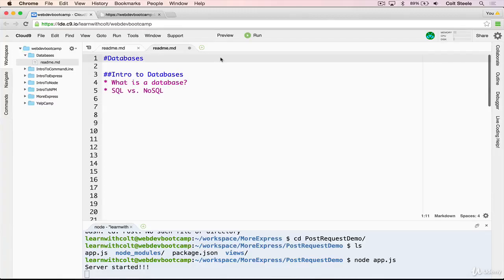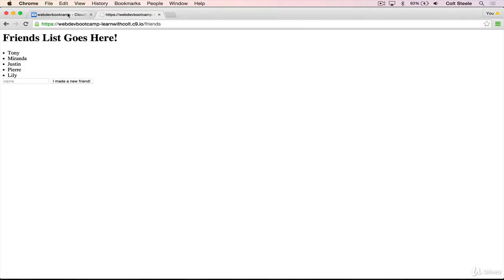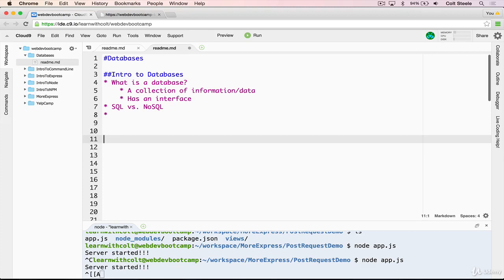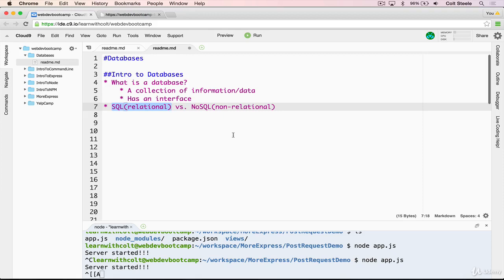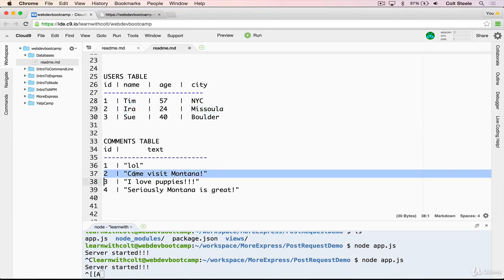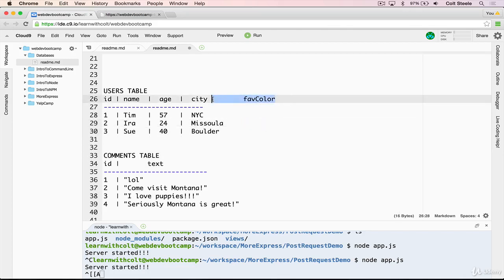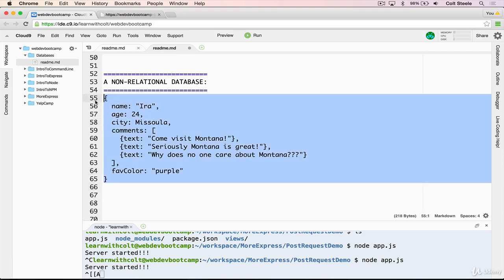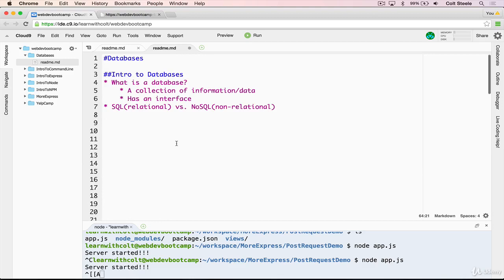1 What is a Database | Full Tutorial for Beginners